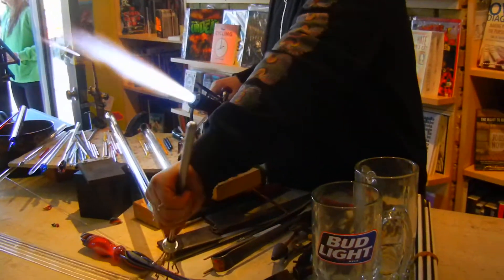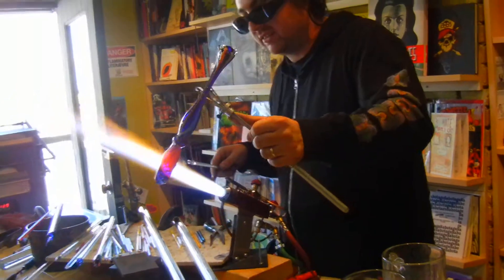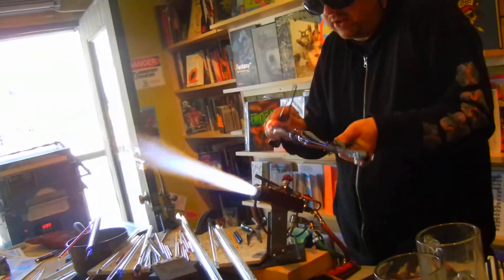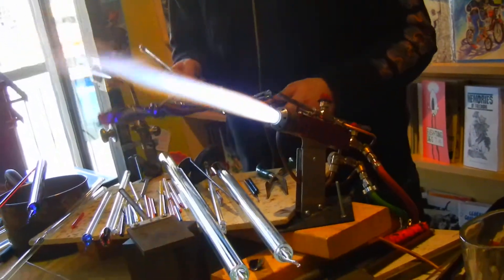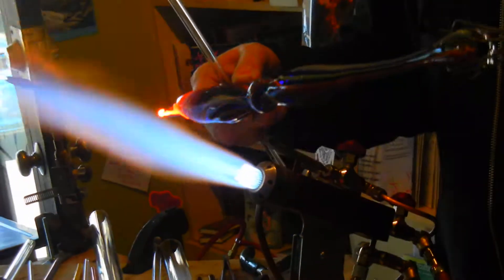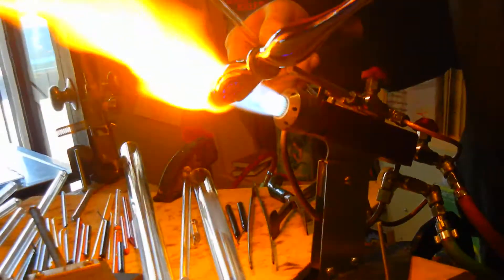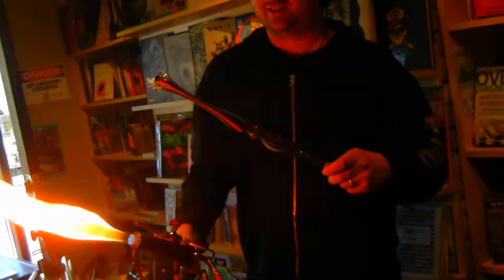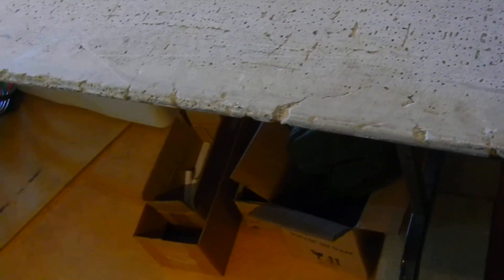Grim Reefer - Glassblowing @ Kustom Kulture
Ryan from Shine Glass Works was @ Kustom Kulture on 4/20 doing live glassblowing. He was doing a custom pipe for a new buddy, Dylan Y. I talked to Ryan and his accomplice and Ill be heading over to their shop soon for some lessons and Ill be bringing the camera with me!